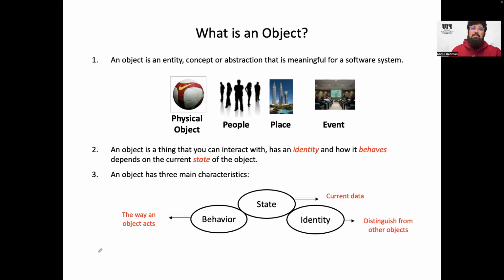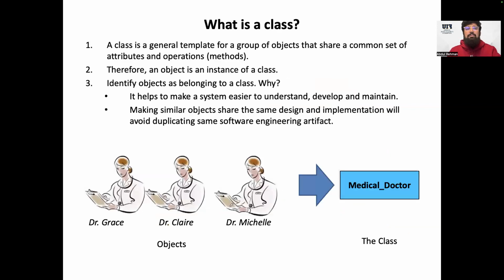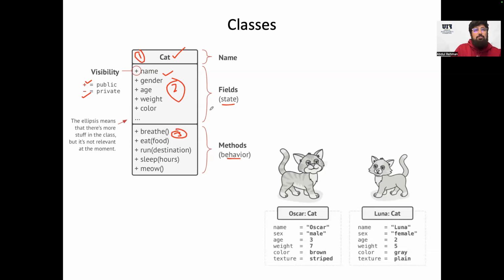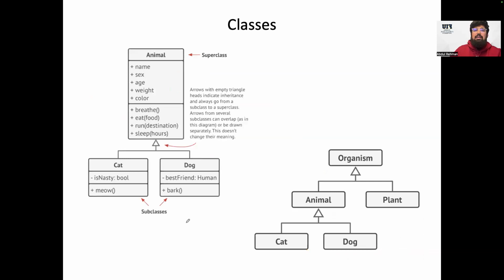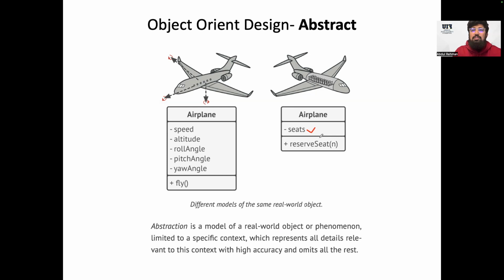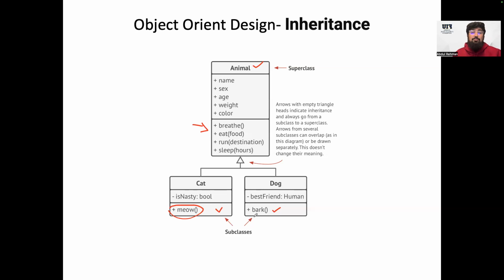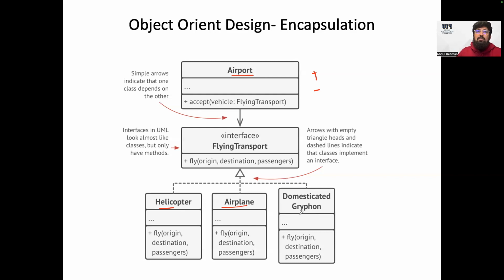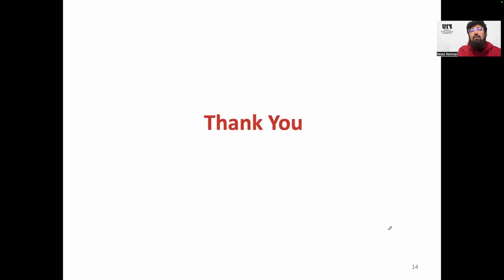Object-Oriented Programming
Object-Oriented Programming (OOP) is a programming paradigm that organizes software design around objects and data, rather than actions and logic. It is based on the concept of "objects," which can contain data in the form of fields (attributes or properties) and code in the form of methods (functions or procedures). OOP focuses on creating reusable and modular code by modeling real-world entities as objects and defining their interactions through methods and relationships. Key principles of OOP include encapsulation, inheritance, polymorphism, and abstraction, which together provide a powerful way to structure and manage complex software systems.